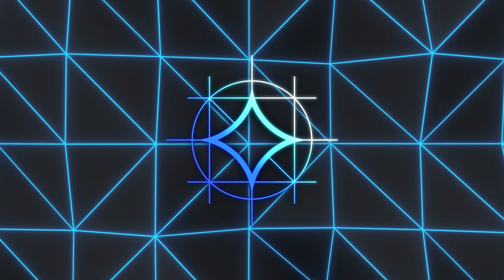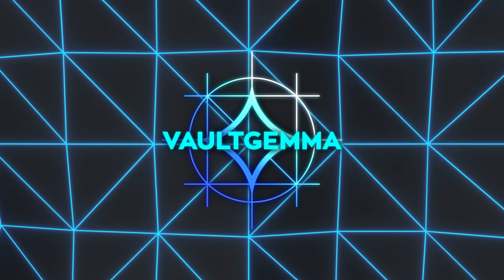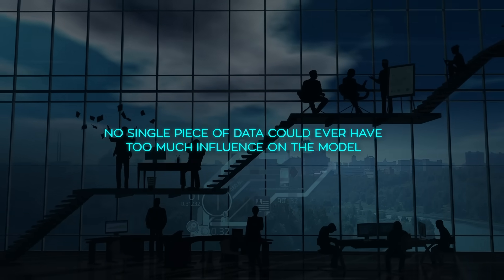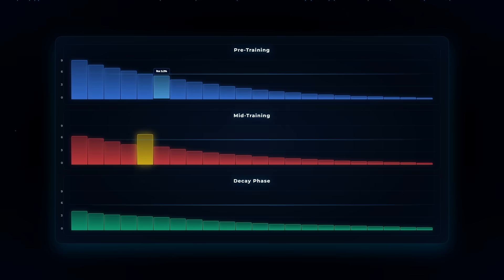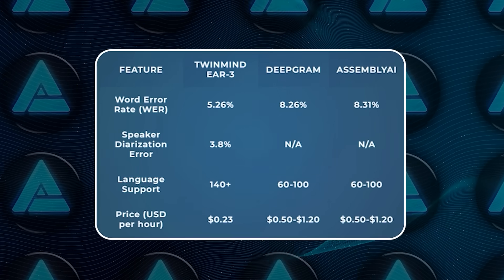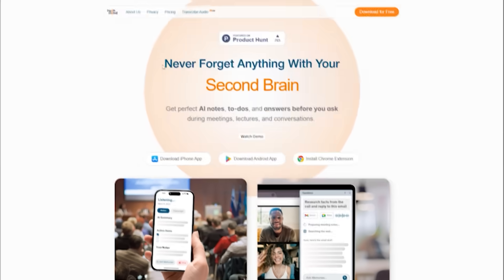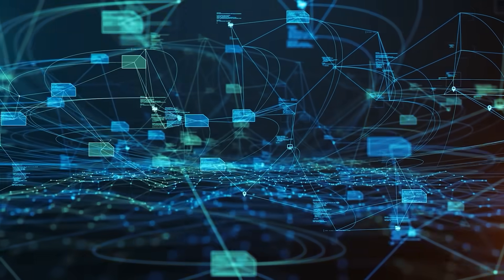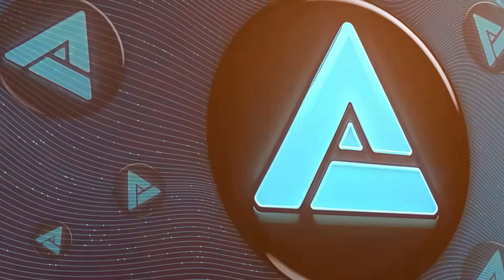Google VaultGemma: The World’s Most Powerful Private AI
Google just unveiled VaultGemma, a one-billion parameter AI trained with full privacy protections — the first of its kind. Johns Hopkins dropped mmBERT, a multilingual beast trained on nearly every language on Earth. A California startup shocked the market with Ear-3, a speech recognition model that’s faster, cheaper, and more accurate than anything else out there. And Microsoft revealed a computer that literally thinks with light, promising machines up to one hundred times more efficient than today’s chips. Four breakthroughs in one week — this is the future of AI.

🦾 What You’ll See:
0:00 Intro
0:38 Google’s VaultGemma — the world’s most powerful private AI
3:42 Johns Hopkins mmBERT — trained on 1,833 languages, crushing multilingual benchmarks
5:34 TwinMind’s Ear-3 — speech recognition that beats rivals on accuracy and cost
7:45 Microsoft’s optical computer — solving problems with beams of light instead of electricity

⚡ Why It Matters:
AI is breaking records in privacy, language, voice, and even the way computers calculate — and it’s all happening at once.